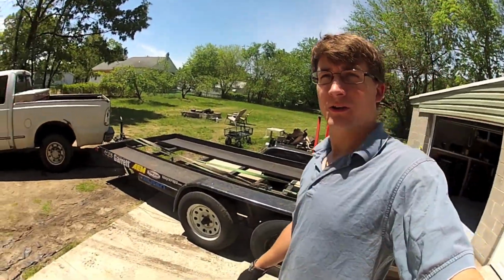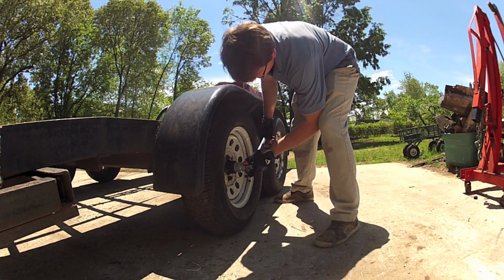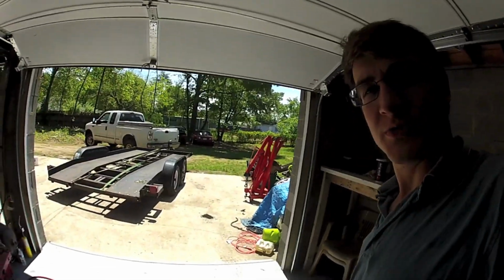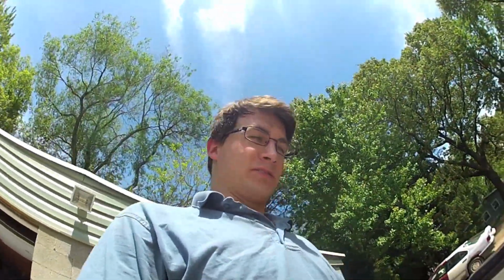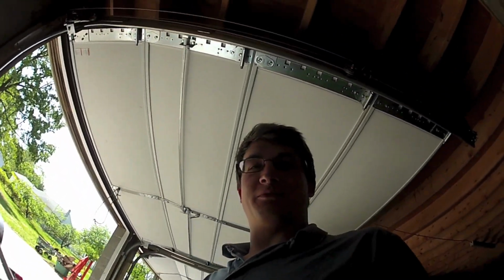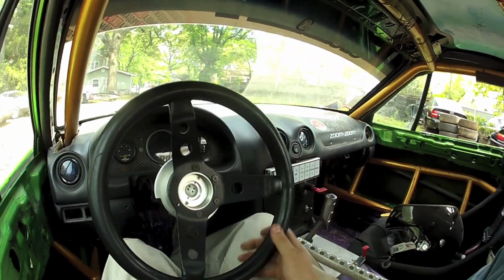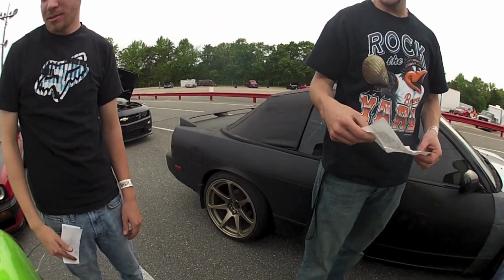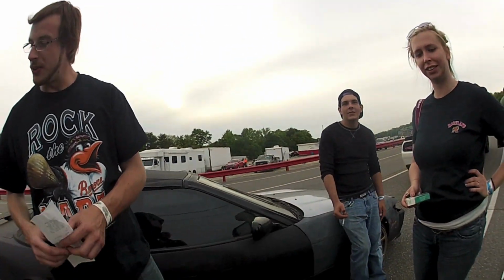V-Log 3: Drag Race the Drift Car ✔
Took the drift car out the the drag strip @ Capital in Maryland

Watch the video for times!